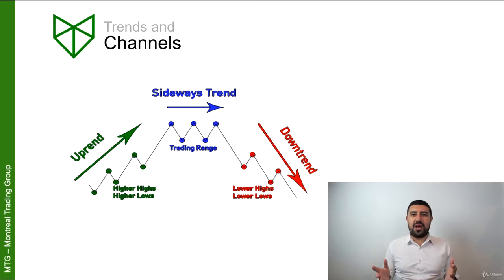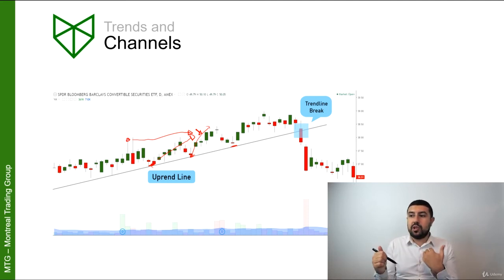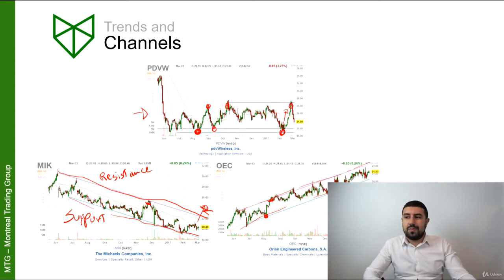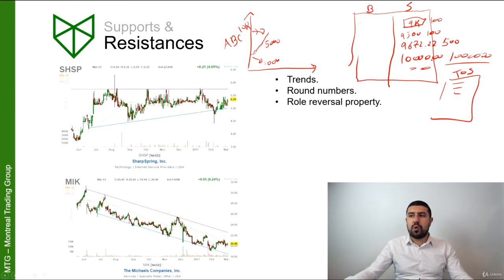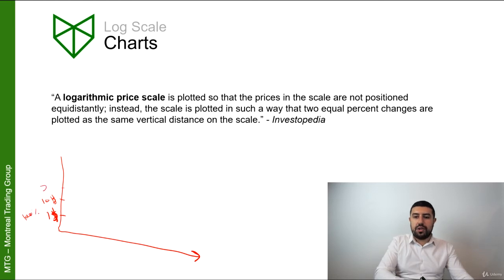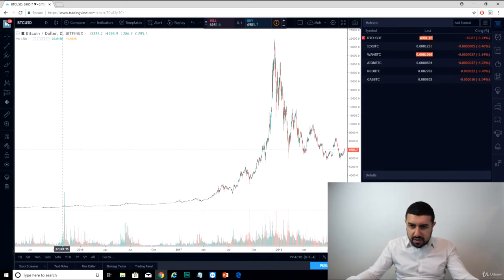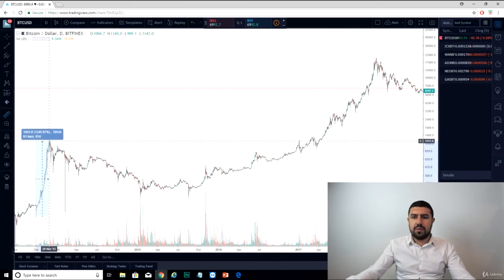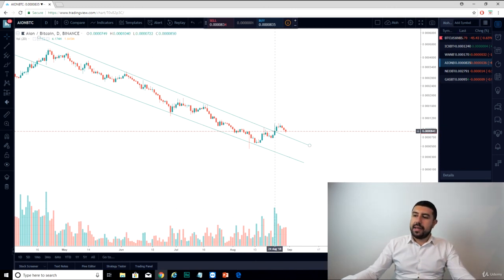Crypto Class 29 | Trendlines, Channels, Supports and Resistances | Be Expert learn Trends in Crypto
We’ll start by teaching you about the Cryptocurrency Fundamentals like:

-The Blockchain

-Ledgers

-Hash Functions

-Bitcoin

-Ethereum

-Ripple (XRP)

-Litecoin

-Bitcoin Cash

-EOS

-Cold Storage

-Hot Storage

-Hardware Wallets

-Gateway Exchanges

-Centralized Exchanges

-Candlesticks, Charts

-Tradingview

-Trendlines

-Channels

-Chart Patterns

-Volume

-Liquidity

Who this course is for:
Anyone who wants to be able to analyze different Cryptos in order to invest in different